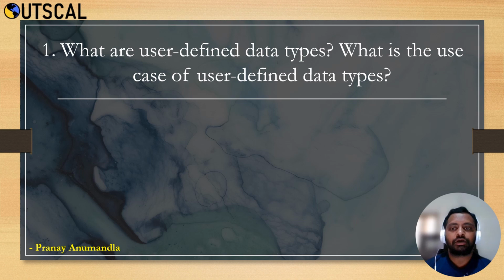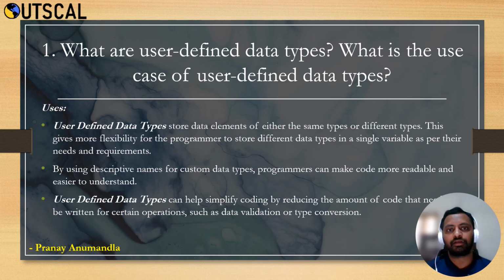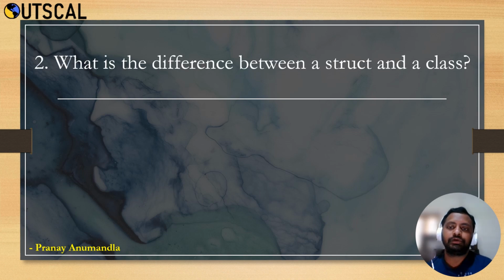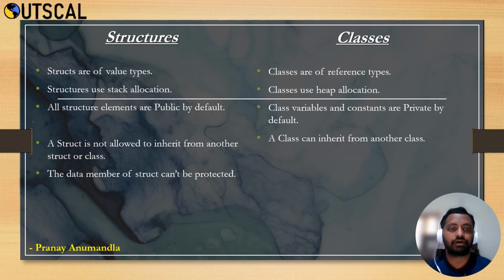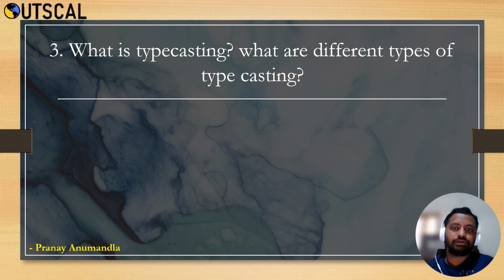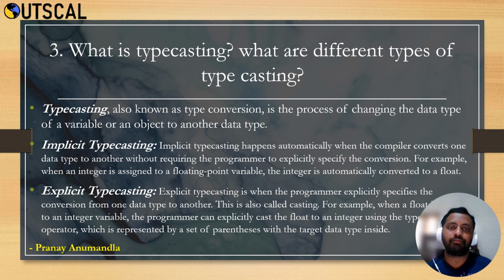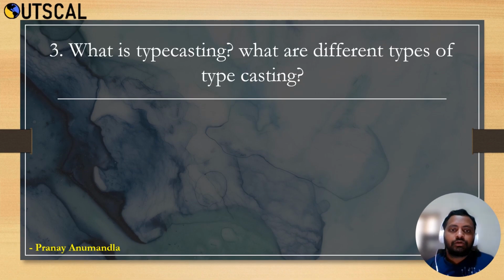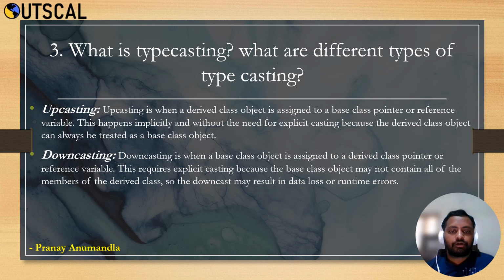Pranay Anumandla || Outscal || Self Assessment Round 1 - 6 || Introduction to OOPs & C++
1. What are user-defined data types? What is the use case of user-defined data types?
2. What is the difference between a struct and a class?
3. What is typecasting? what are the different types of typecasting?

For answers view the video.